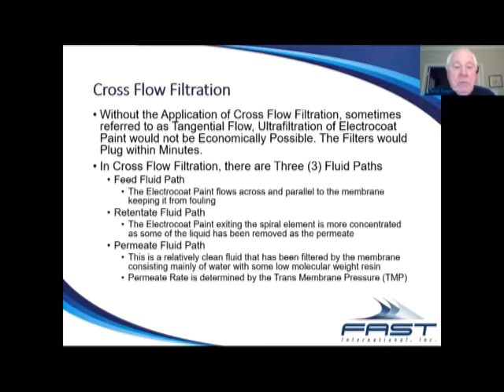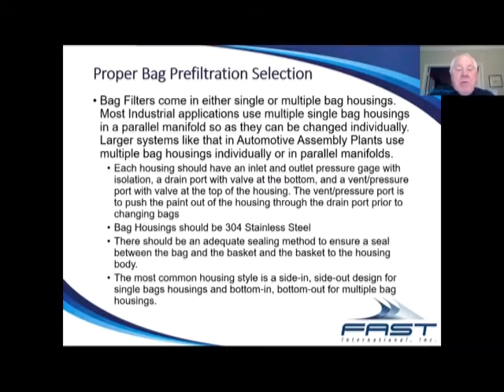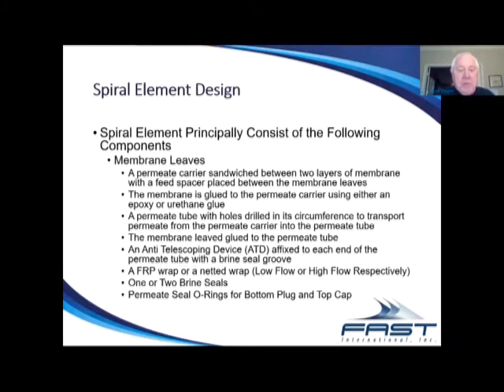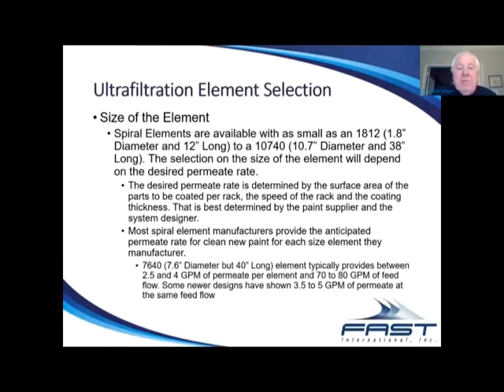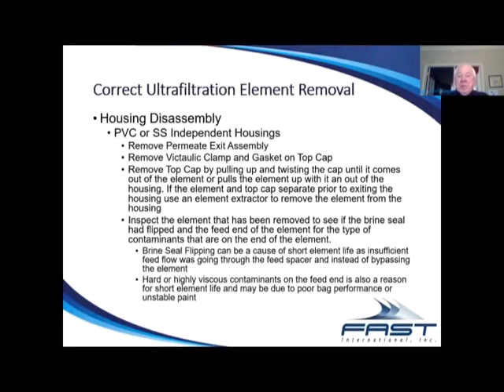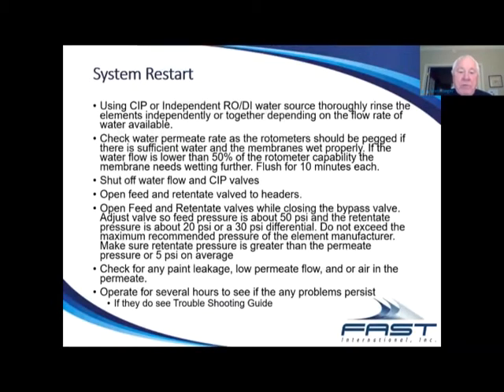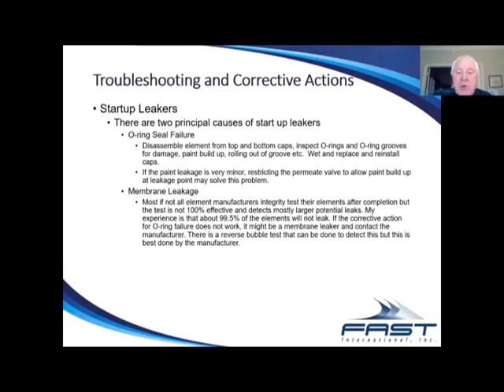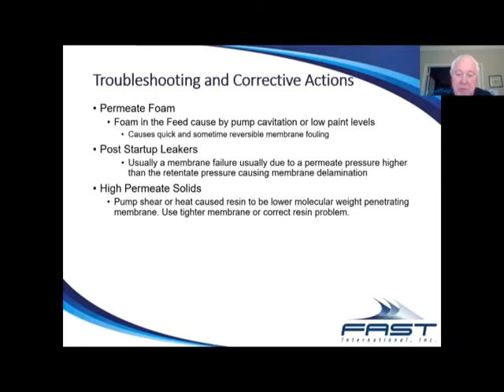Understanding Ultrafiltration of Electrocoat Paint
Ultrafiltration plays a critical role in the successful operation of Electrocoat Paint. Yet it is one of the least understood processes. Ultrafiltration can be either an expensive or a money-saving process depending on the type of element selected, the system design, and its operation. This webinar will discuss how to successfully operate an Ultrafiltration System to make it a money-saving process including element performance, system design considerations, proper operation, and troubleshooting poor performance.